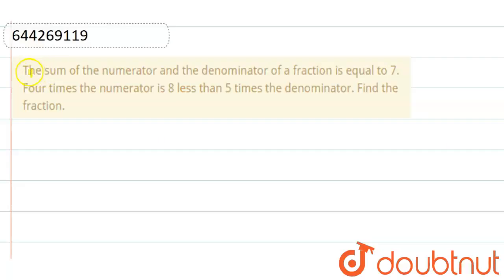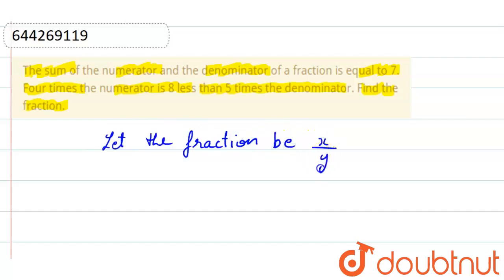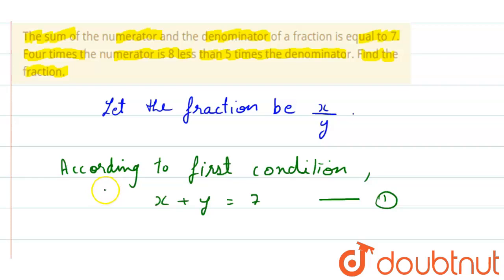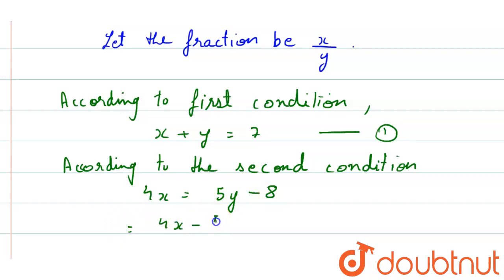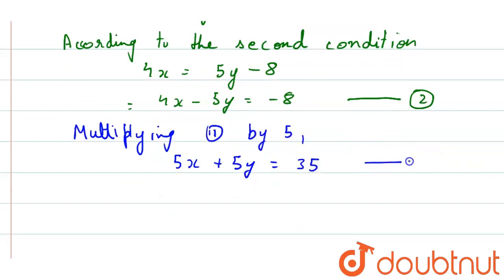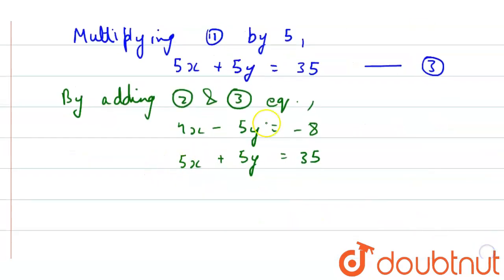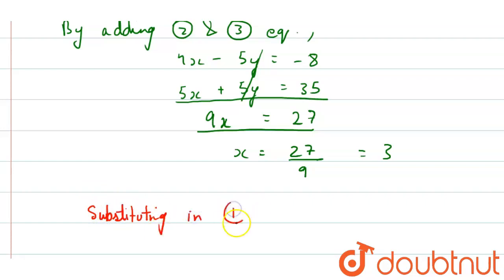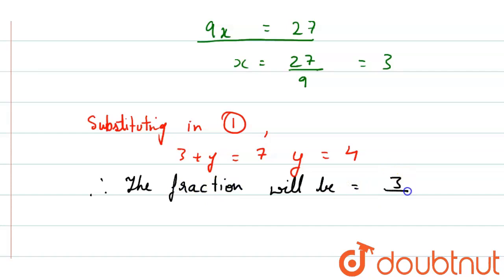The sum of the numerator and the denominator of a fraction is equal to 7. Four times the numerat...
The sum of the numerator and the denominator of a fraction is equal to 7. Four times the numerator is 8 less than 5 times the denominator. Find the fraction.
Class: 9
Subject: MATHS
Chapter: SIMULTANEOUS EQUATIONS
Board:ICSE

👉 Have Any Query? Ask Us.